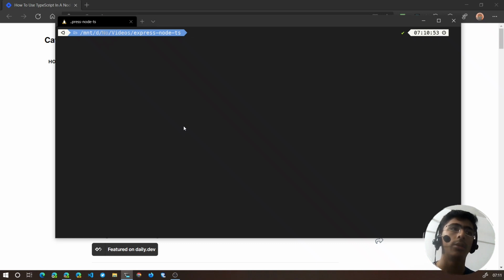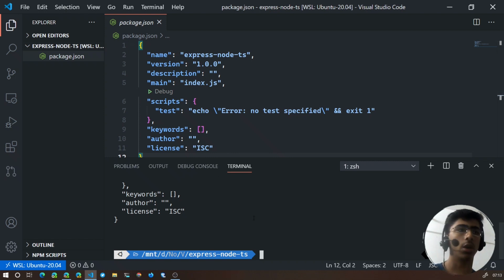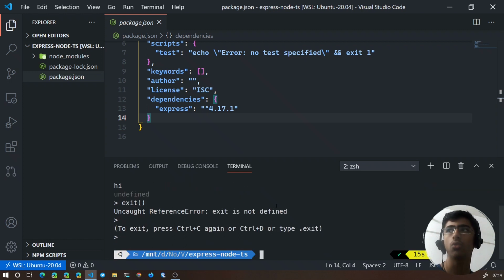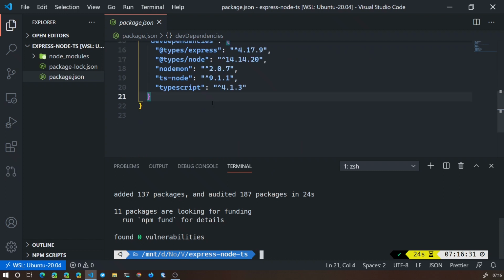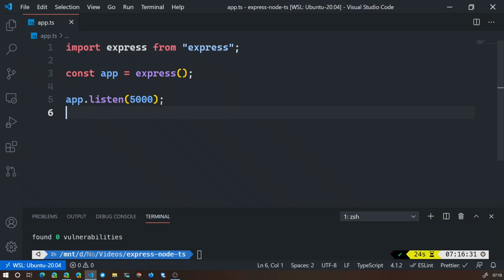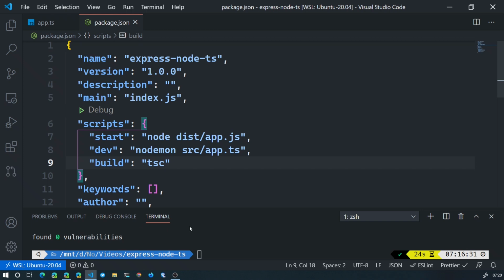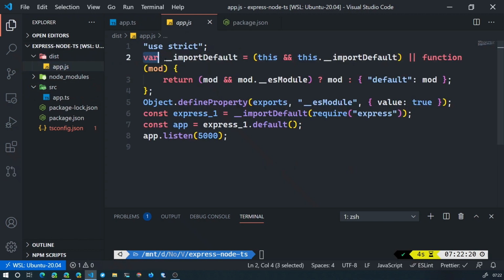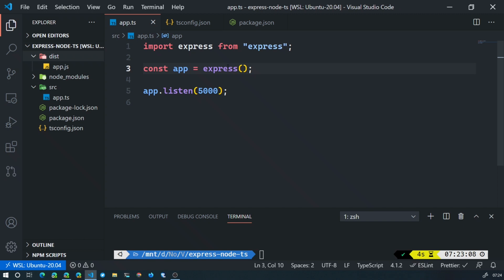How to set up TypeScript with Node and Express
Hello, my friends and fellow developers, in this video, I have talked about setting up TypeScript and NodeJS with Express.

🔥 Timestamps Start 🔥

0:00 - Introduction
1:45 - Setting up the node environment
7:39 - Creating NPM Scripts
9:12 - Configuring TypeScript with tsconfig.json

🔥 Timestamps End 🔥

VS Code Theme used: 🐙 GitHub Theme